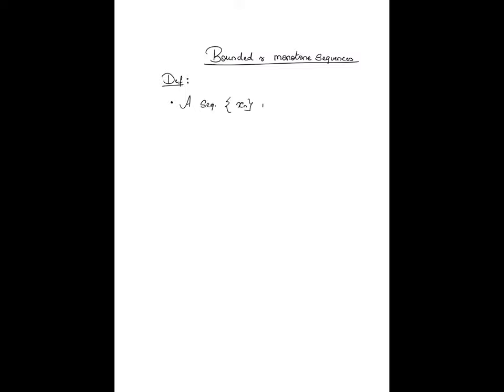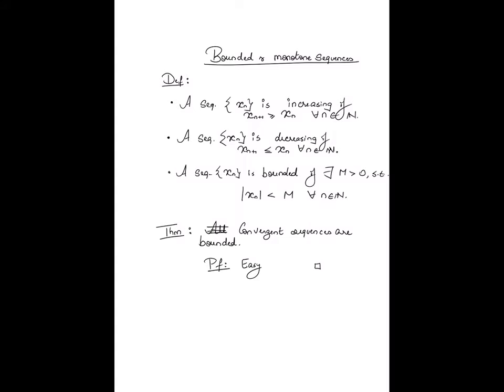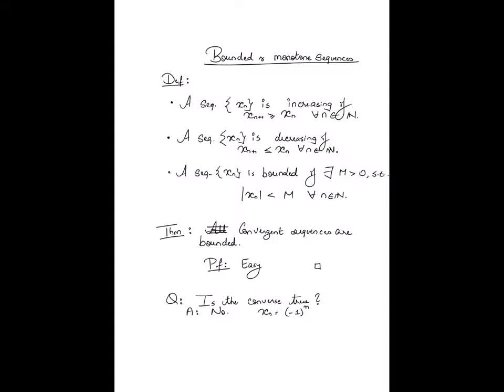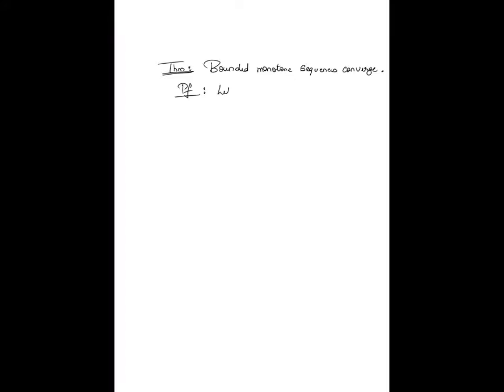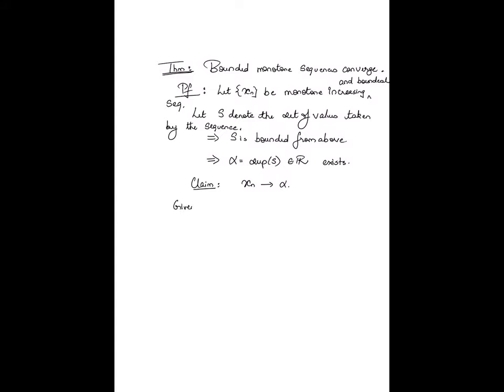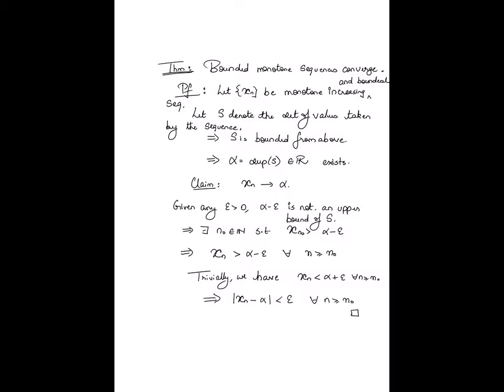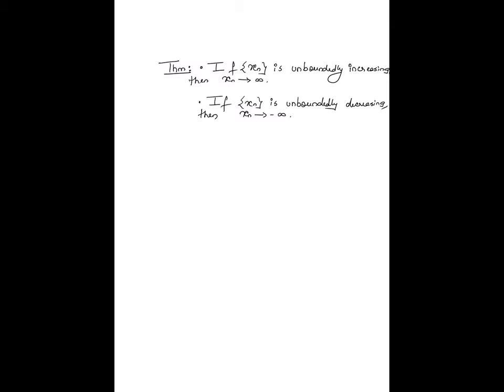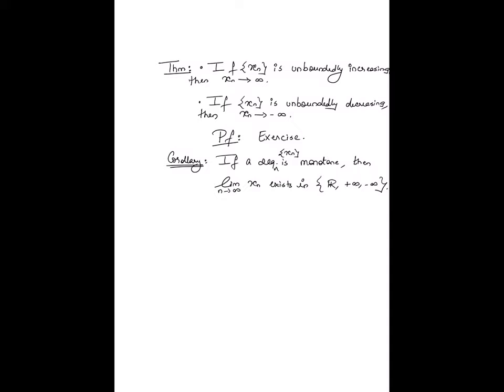L3.2 (EE759) Bounded and monotone sequences